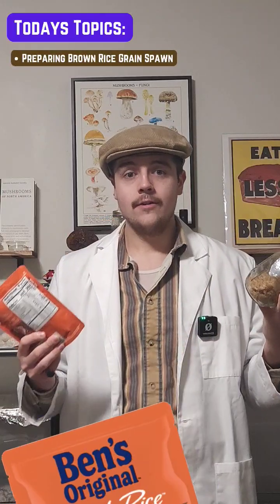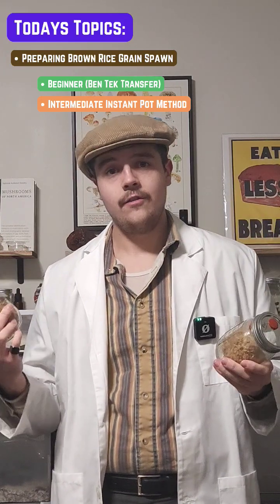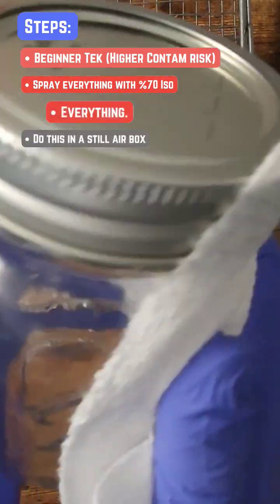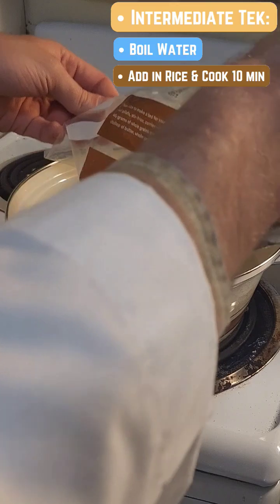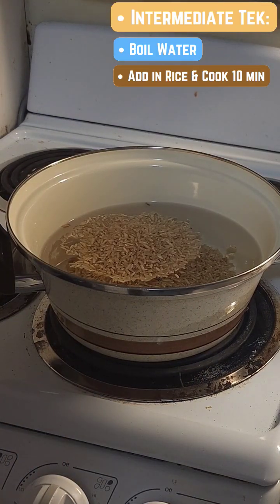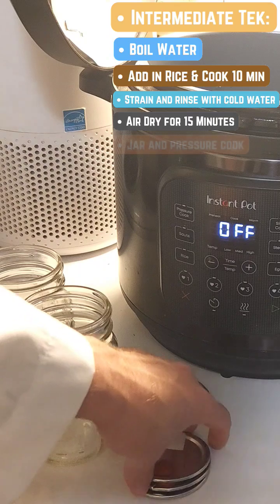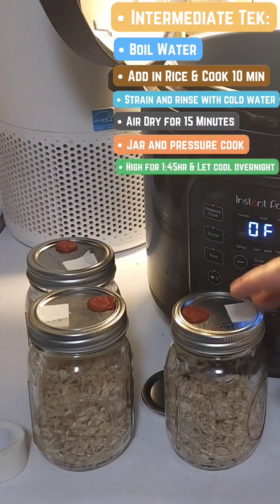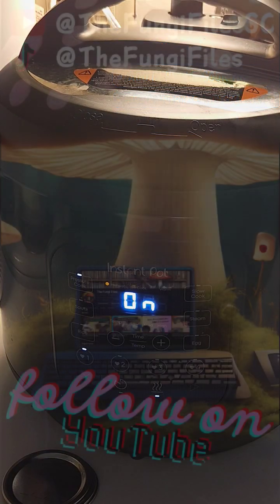Easy Brown Rice Grain Spawn Teks 🍄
In this video, discover two easy teks for preparing brown rice spawn for mushroom cultivation! 🍚✨ Whether it’s the Uncle Ben’s-inspired method or using an Instant Pot, these beginner-friendly techniques will get you growing in no time.